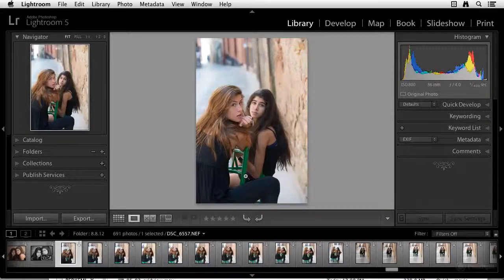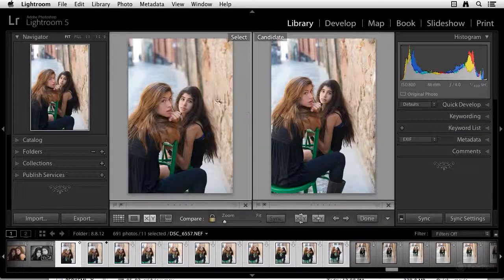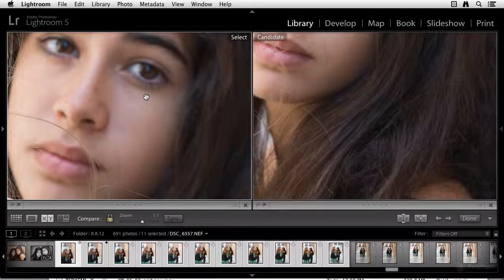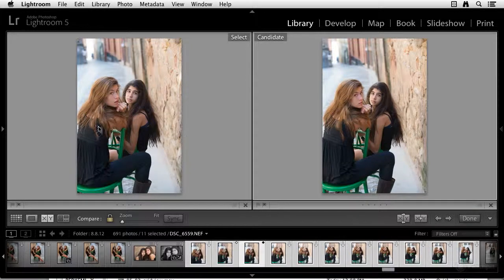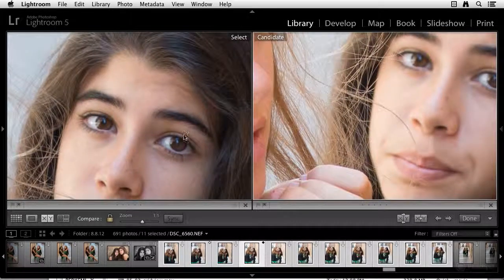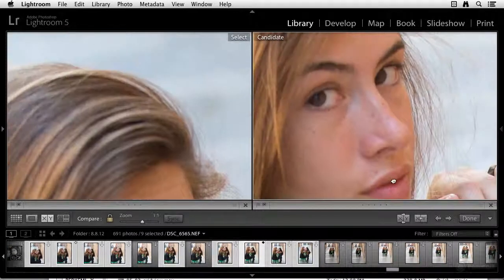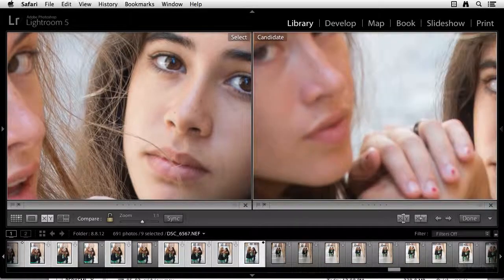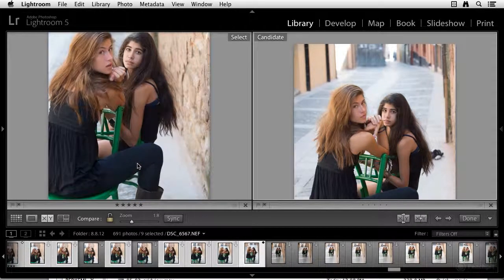Lightroom 5 ตอนที่ 27